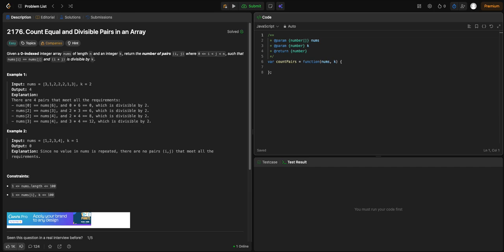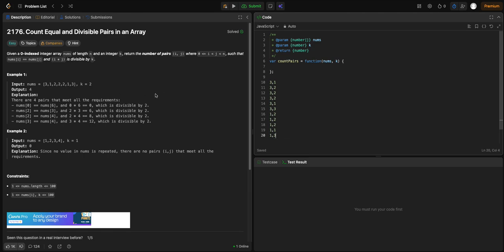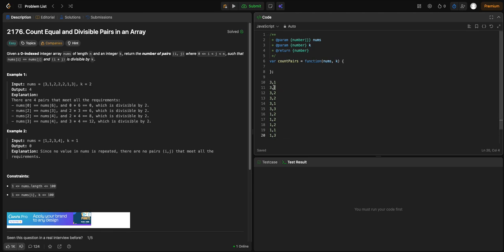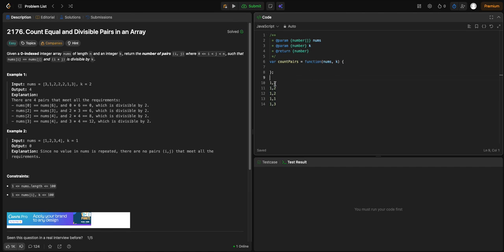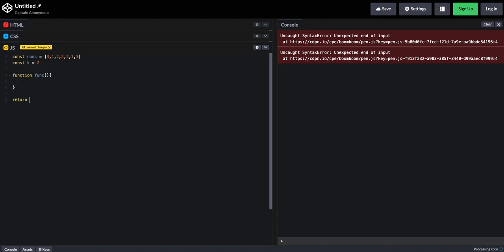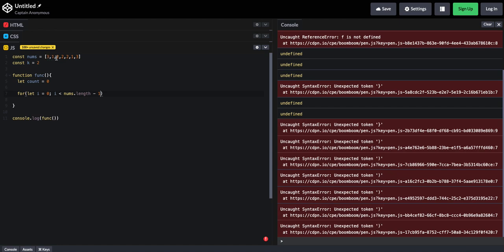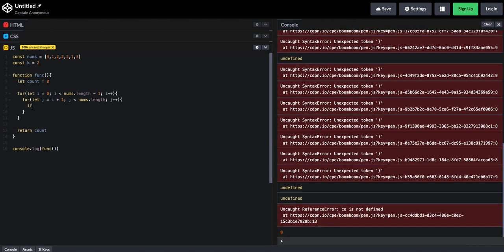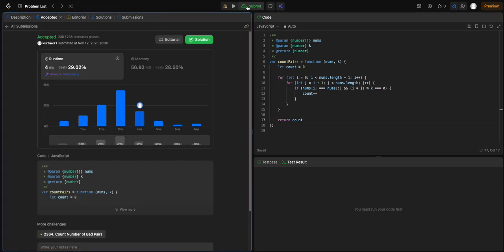Count Equal and Divisible Pairs in Array - Leetcode 2176 - Javascript